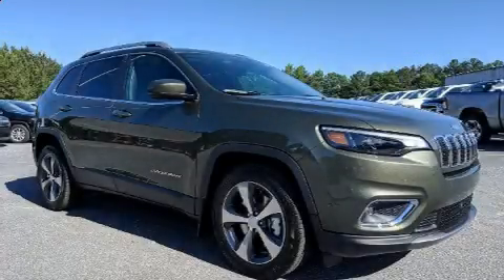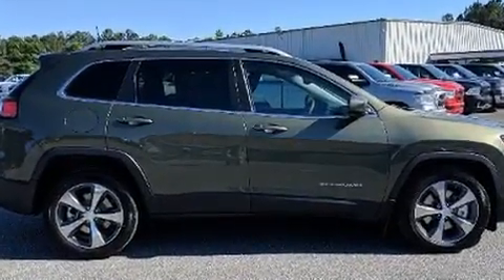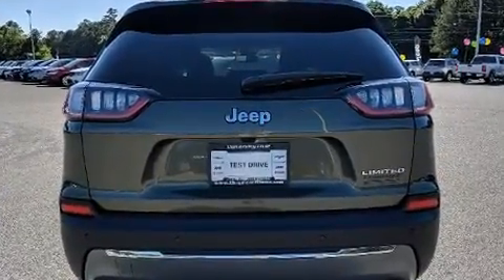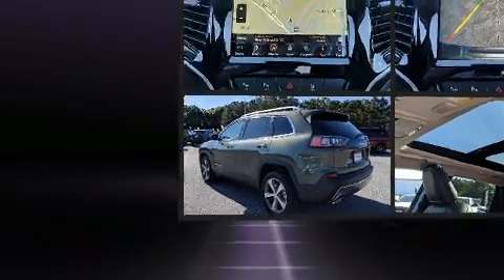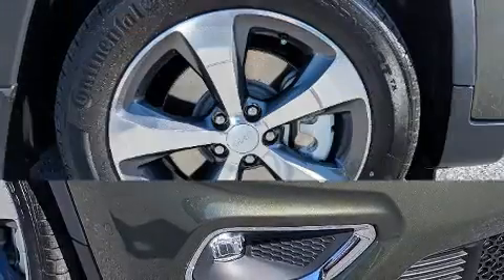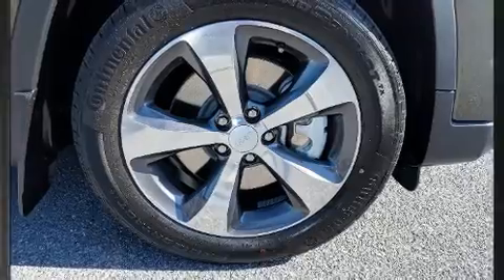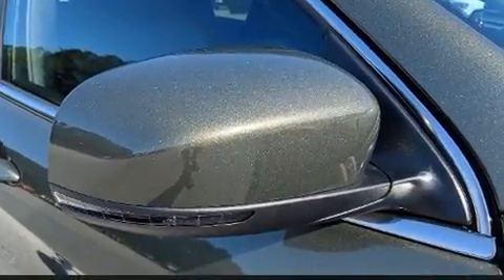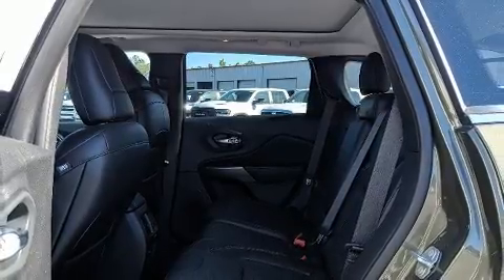2019 Jeep Cherokee LIMITED FWD in Rome, GA 30161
2500 New Calhoun Hwy NE

Get excited about the 2019 Jeep Cherokee. It features a front-wheel-drive platform, an automatic transmission, and a 3.2 liter 6 cylinder engine. Jeep prioritized comfort and style by including: front and rear reading lights, heated and ventilated seats, front fog lights, power door mirrors and heated door mirrors, a power liftgate, blind spot sensor, and power windows. Features such as automatic climate control and leather upholstery prove that economical transportation does not need to be sparsely equipped. For drivers who enjoy the natural environment, a power moon roof allows an infusion of fresh air. Audio features include an AM/FM radio, steering wheel mounted audio controls, and 14 speakers, providing excellent sound throughout the cabin. Jeep ensures the safety and security of its passengers with equipment such as: dual front impact airbags with occupant sensing airbag, front and rear side impact airbags, traction control, brake assist, anti-whiplash front head restraints, ignition disabling, an emergency communication system, and 4 wheel disc brakes with ABS. You'll never lose visibility with rain sensing wipers, which activate automatically when the drops start to fall. You will have a pleasant shopping experience that is fun, informative, and never high pressured. Please don't hesitate to give us a call.